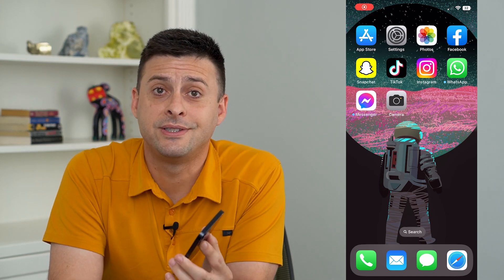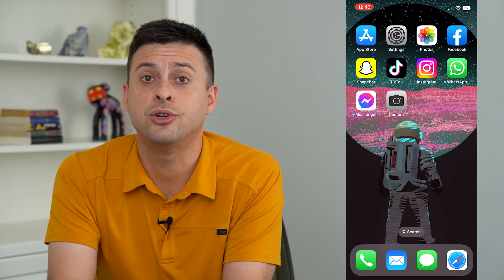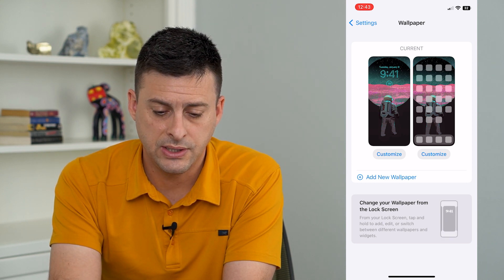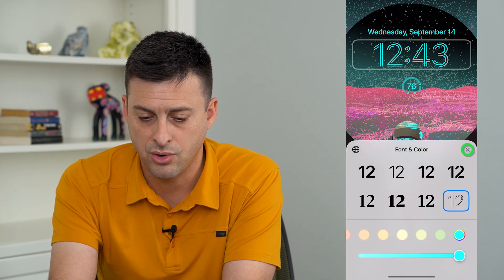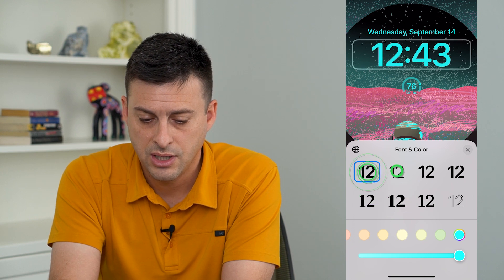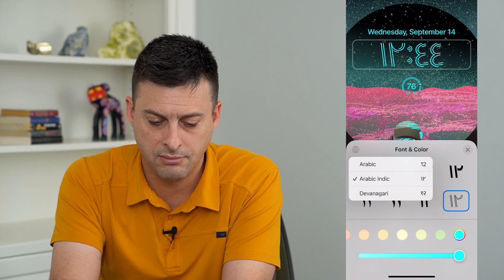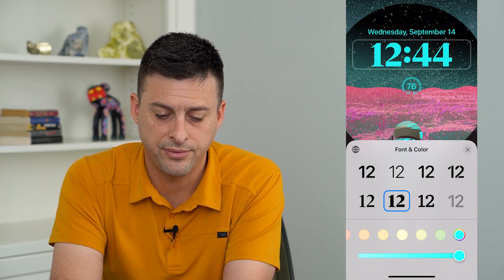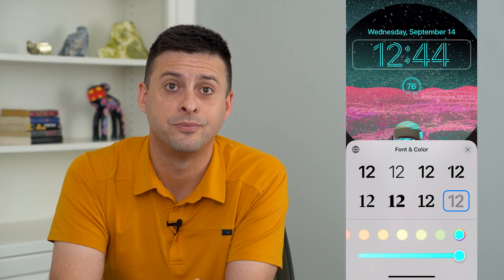How To Change Font Style In iOS 16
Let's change the font style of the Lock Screen on your iPhone in iOS 16 so that you can use a different font.